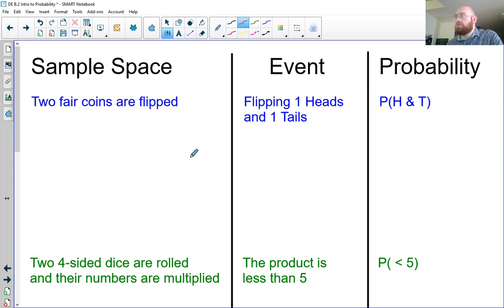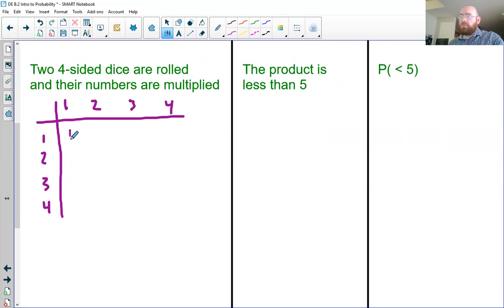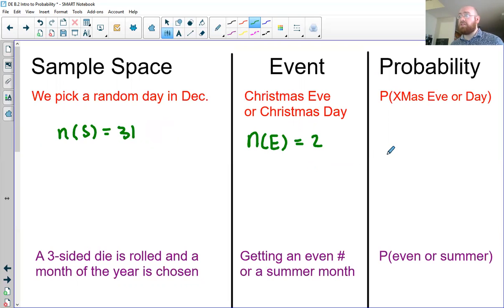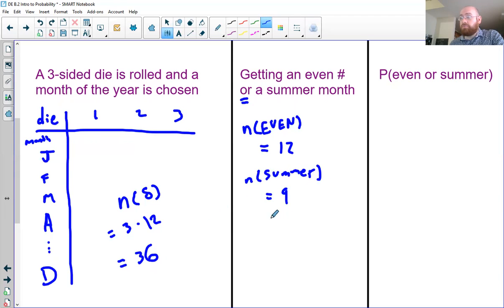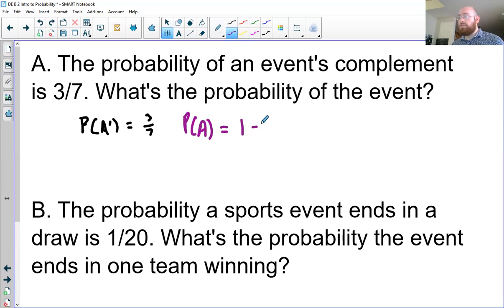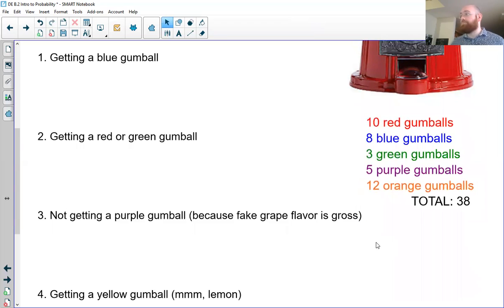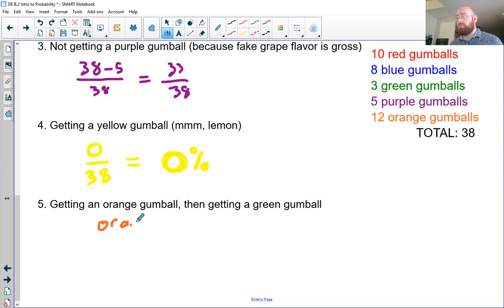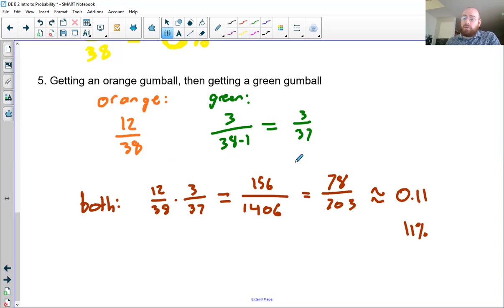DE B 2 3 Extra Probability Examples